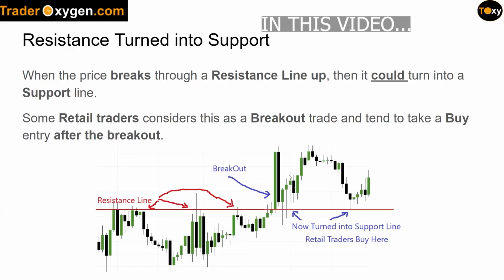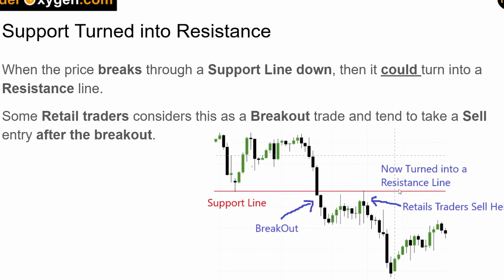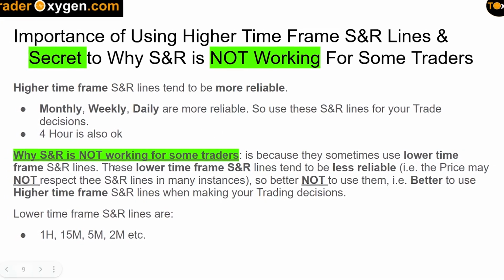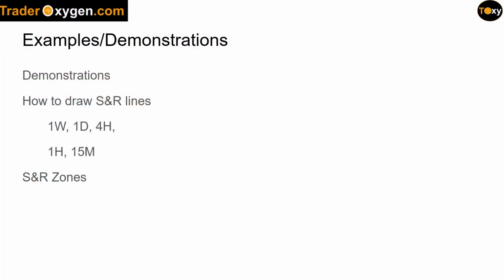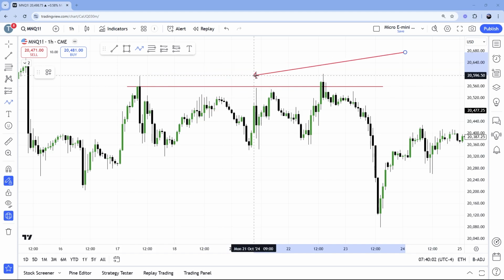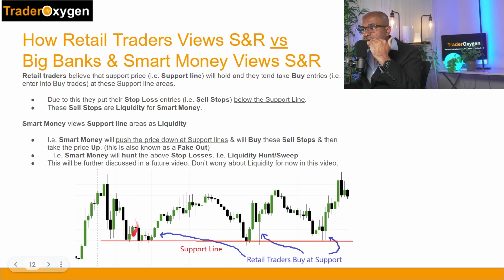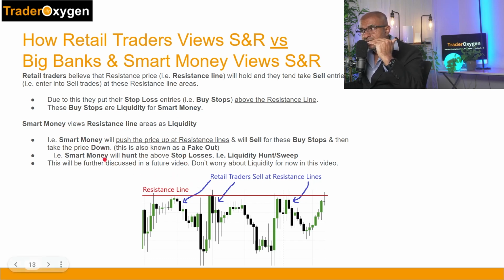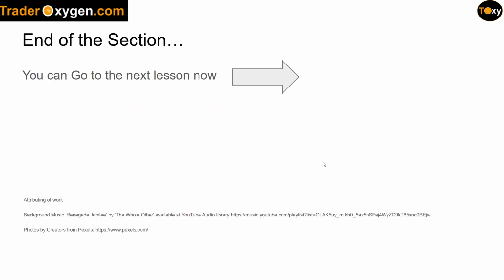Master Support & Resistance Trading | Complete Guide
This is a step by step practical tutorial guide to understand Support & Resistance

00:00 Trailer: How to Understand Support & Resistance. Support & Resistance Secrets
01:17 What is Support?
01:44 Retail Traders Buy at Support
02:08 What is Resistance?
02:36 Retail Traders Sell at Resistance
02:54 Support Turned into Resistance
03:46 Resistance Turned into Support
04:35 Importance of Using Higher Time Frame Support & Resistance Lines | Secret to Why S&R is Not Working for Many Traders
07:31 Support & Resistance Lines are Zones and not Lines
08:42 Real Chart Examples/Demonstrations
12:23 How to Draw Support & Resistance Lines/Zones
13:35 How Retail Traders View Support & Resistance vs Big Banks & Smart Money View Support & Resistance
14:25 How Big Banks & Smart Money View Support & Resistance Lines as Liquidity
14:51 How Liquidity Hunts Are Made on Support & Resistance Lines

What is Support & Resistance
Monthly, Weekly, and Daily Support & Resistance